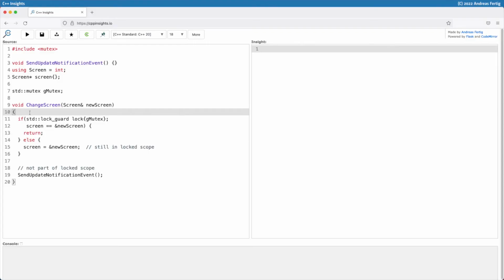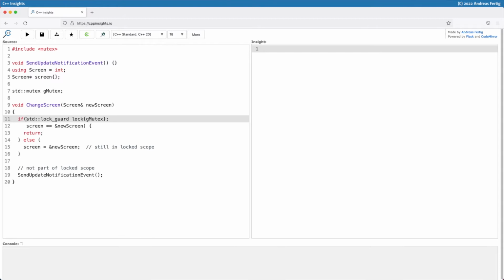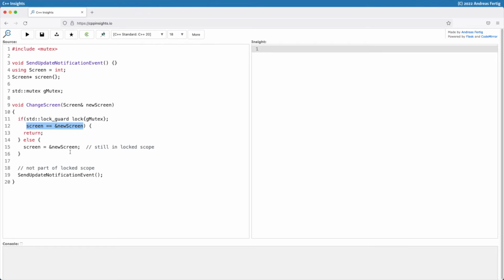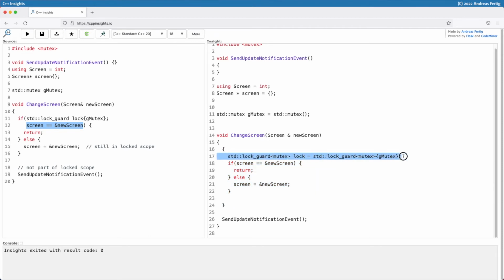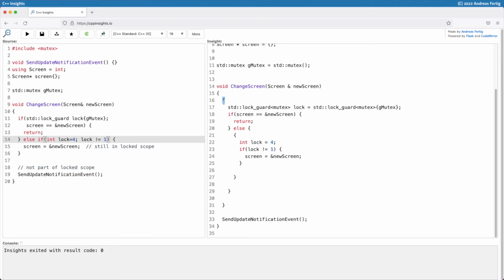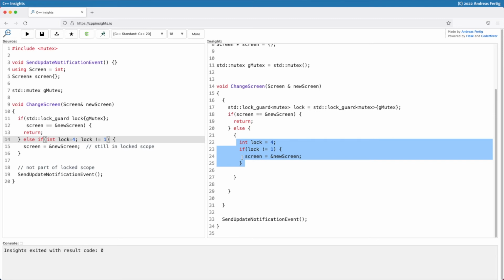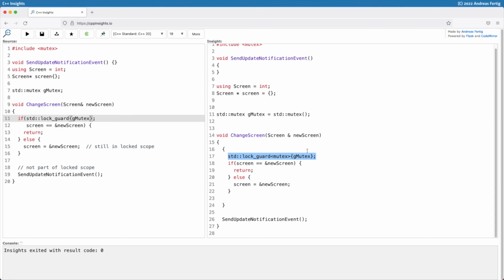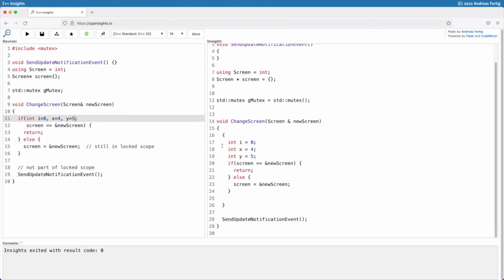C++ Insights - Episode 26: if and switch with initialization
In this episode, I show you how if and switch with initializers works.

Talks

ANDREAS' BOOKS